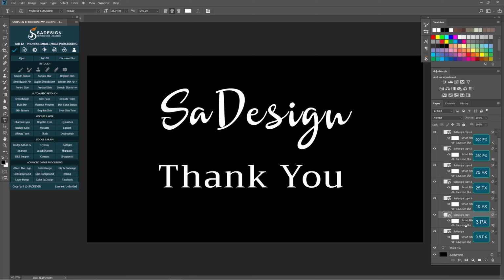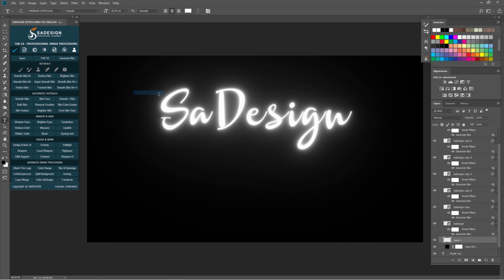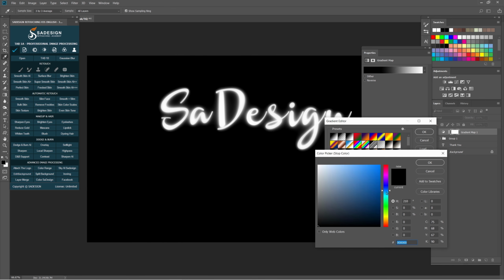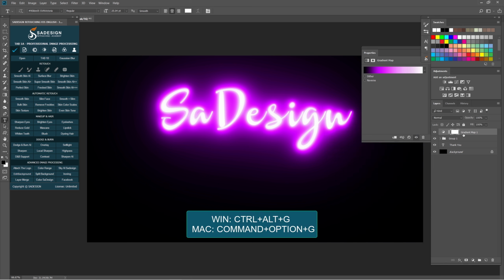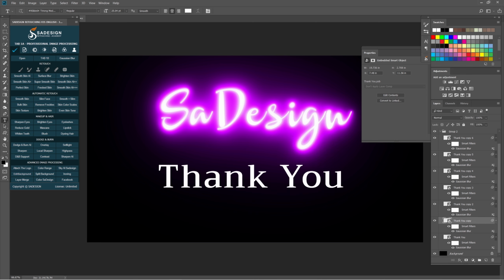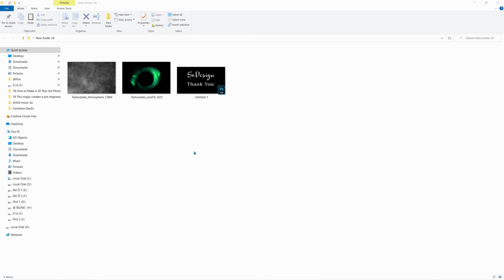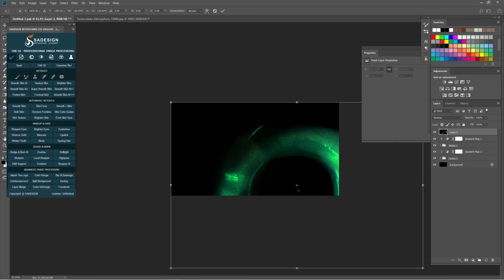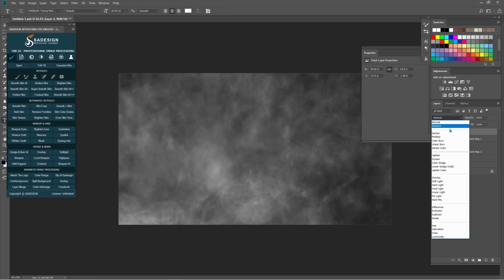An Alternative To Outer Glow Effect In Photoshop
An Alternative To Outer Glow Effect  In  Photoshop | SADESIGN RETOUCHING

🔥 DOWNLOADS:
✅ Practical pictures: